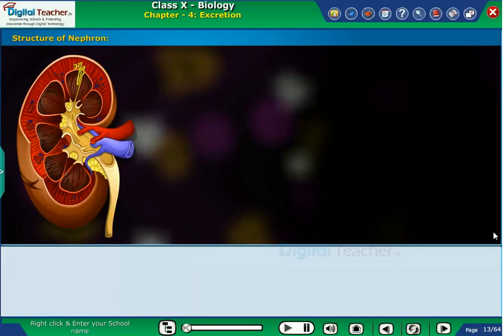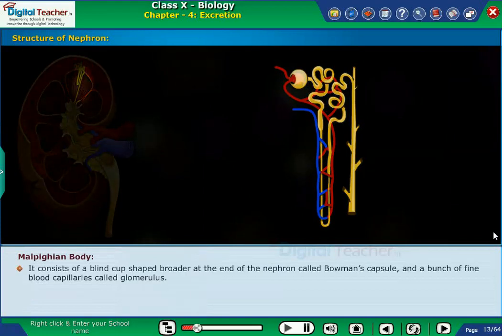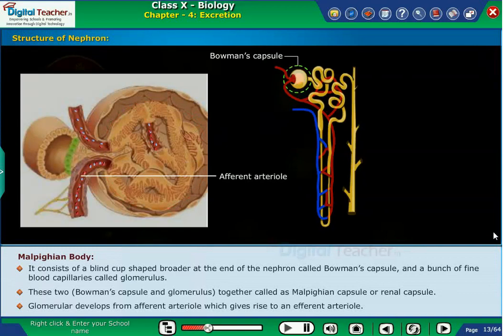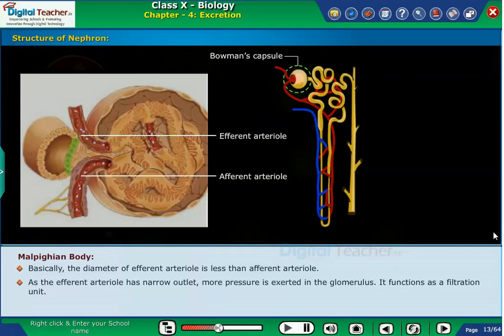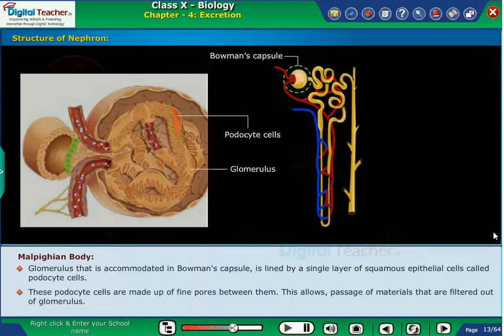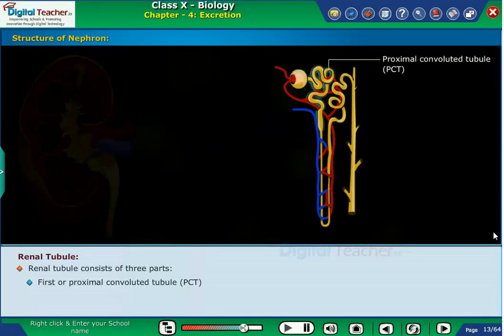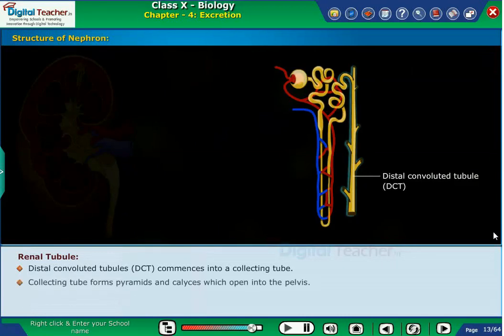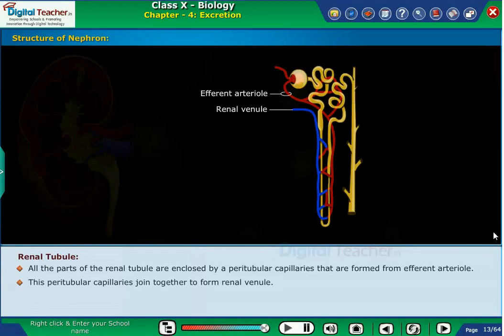Structure of Nephron - Excretion, Class 10 Biology | Smart Class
Learn in detail about structure and function of nephron with the help of digital teacher smartclass. Nephron has two parts, Malpighian body & Renal tubule